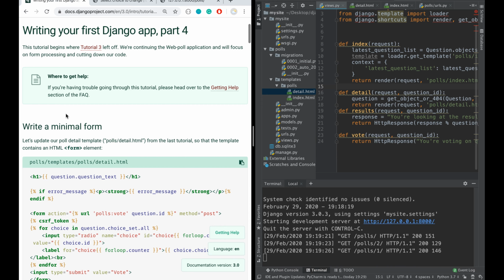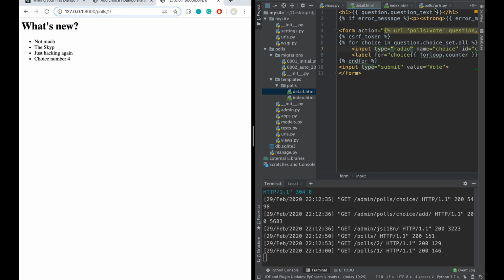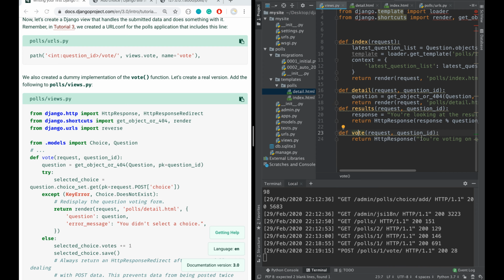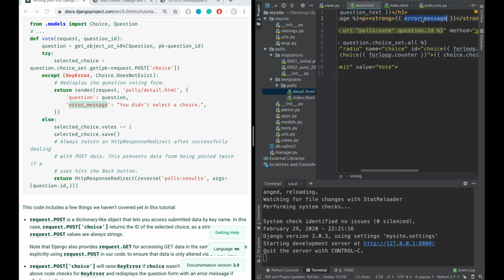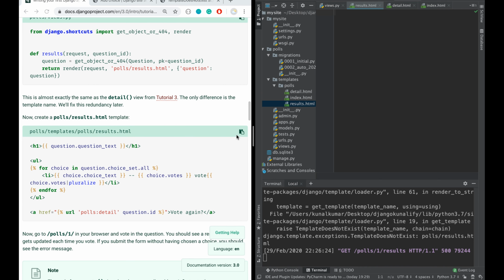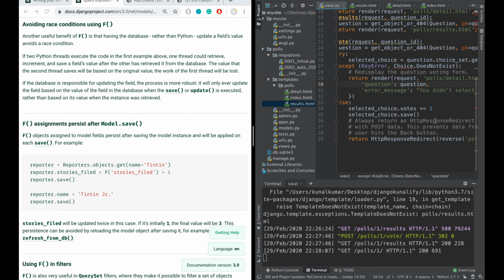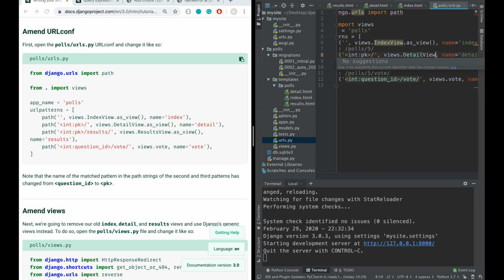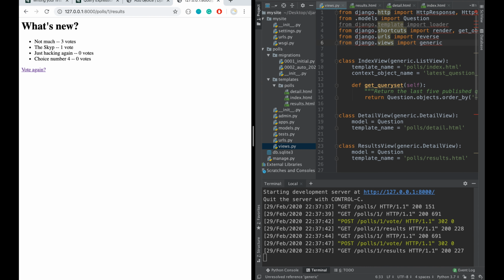(Django 3) Part 4 Writing your first Django app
In this video we will follow django's official documentation and create a form. We will also learn about Django Generic Views and reverse() url lookup.